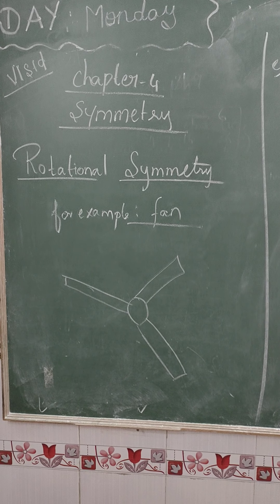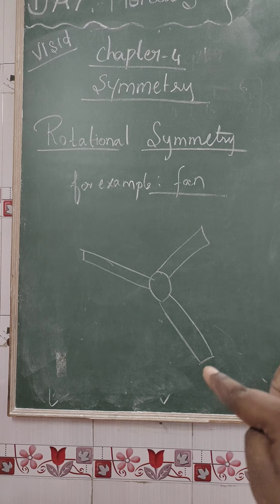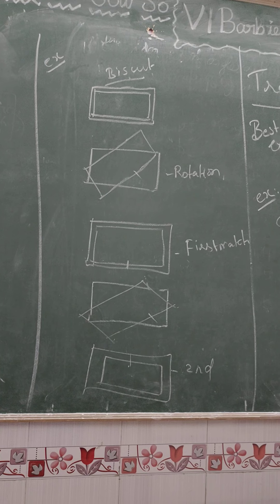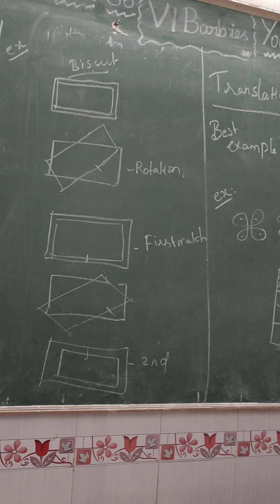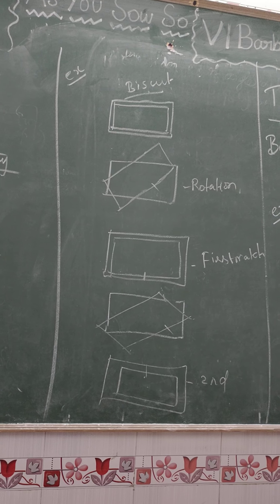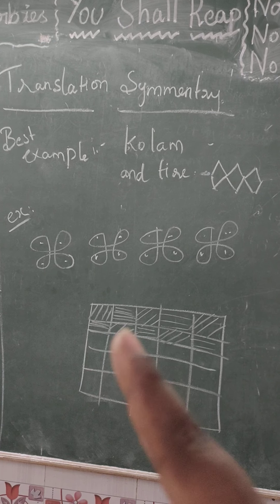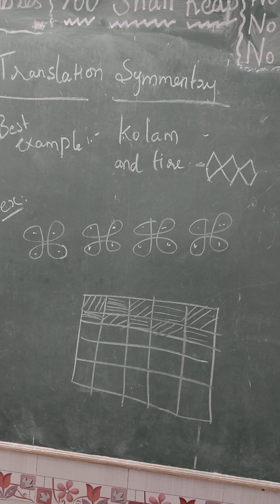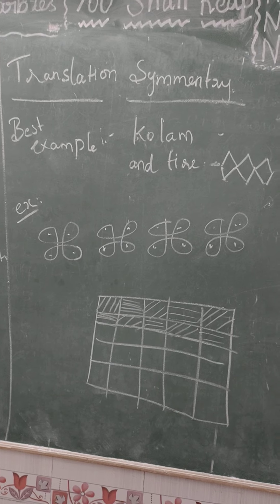chapter 4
maths